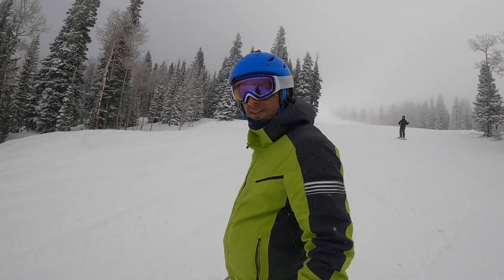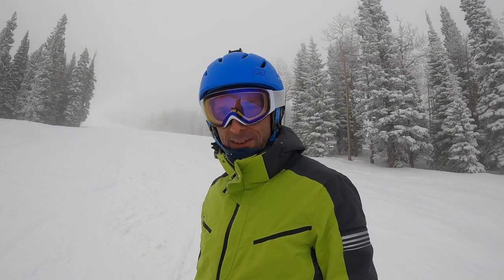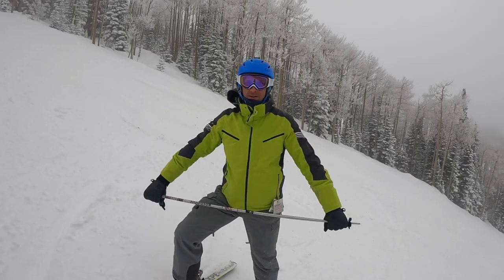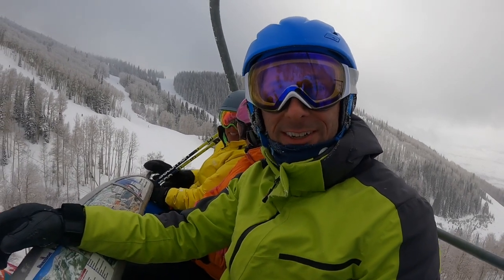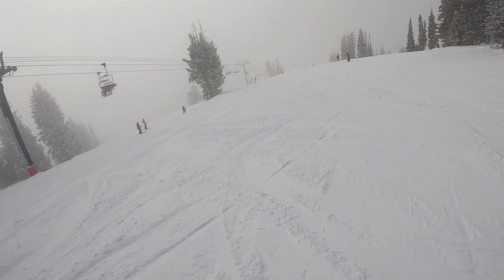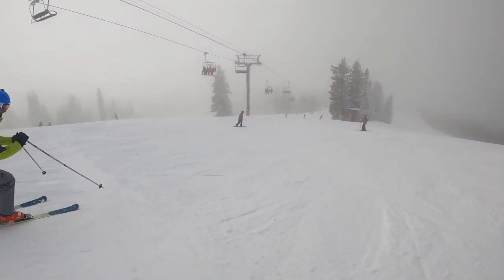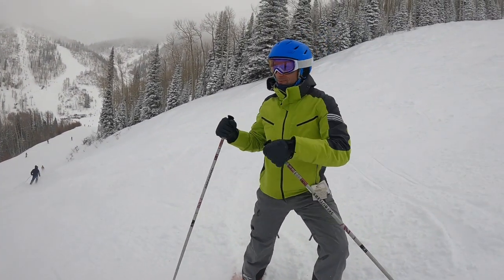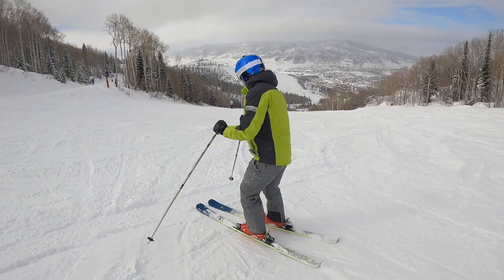How to Pole Plant, Wedge to Moguls day 3, Video #2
For this second video the emphasis is upper body control, stability and Aaron learns to pole plant.